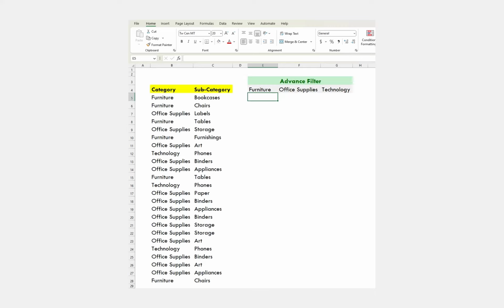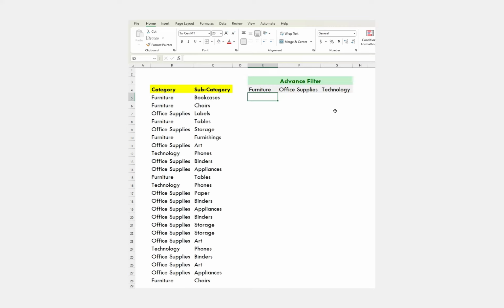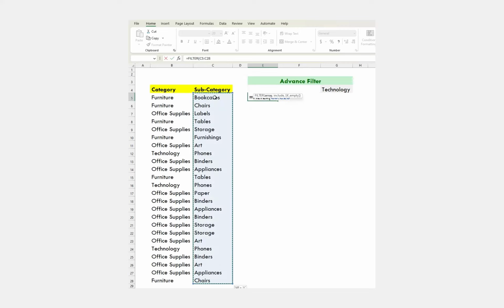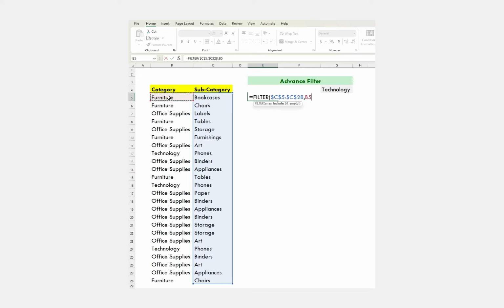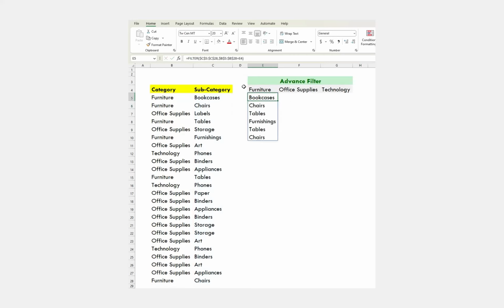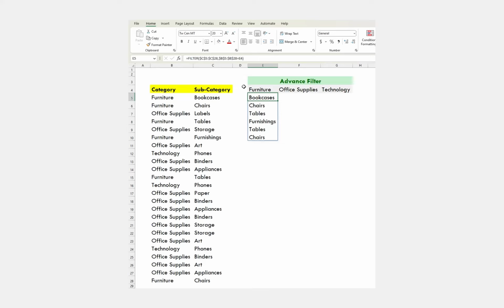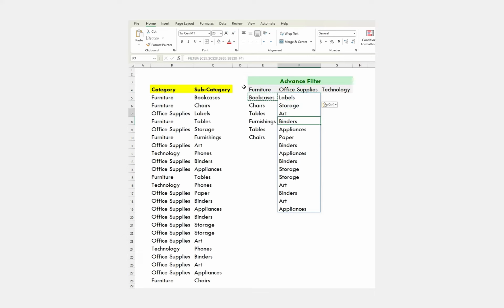"Excel Tutorial: Filter Data Using Advanced Filter"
Description:
"In this video, I will guide you through using the Advanced Filter feature in Excel to filter data effectively. You’ll learn how to set criteria for filtering, extract unique records, and create dynamic views of your dataset. This tutorial is ideal for users looking to enhance their data analysis skills."